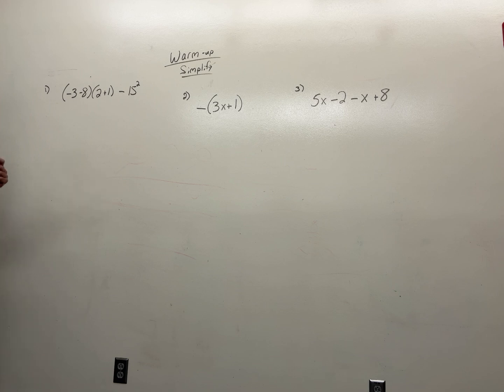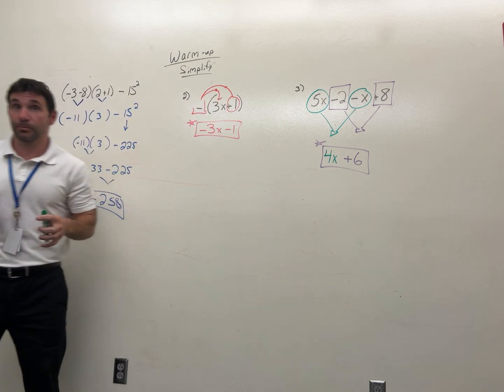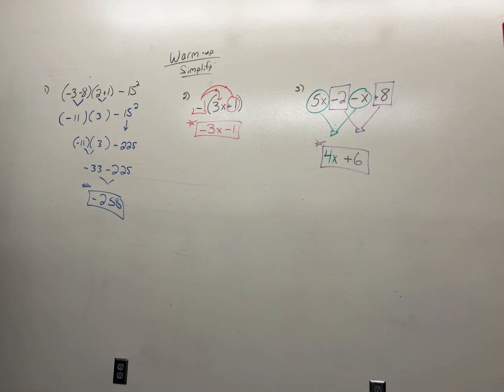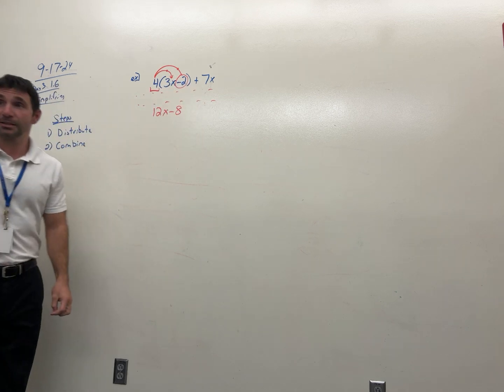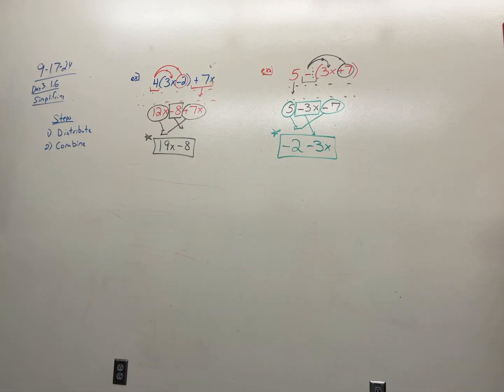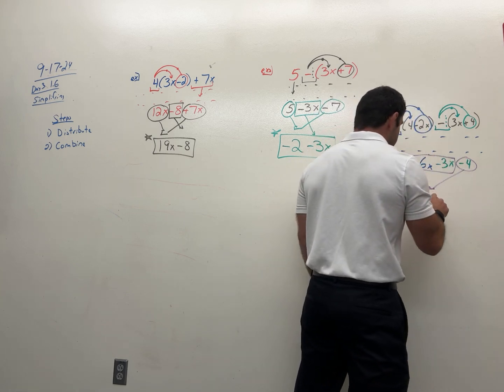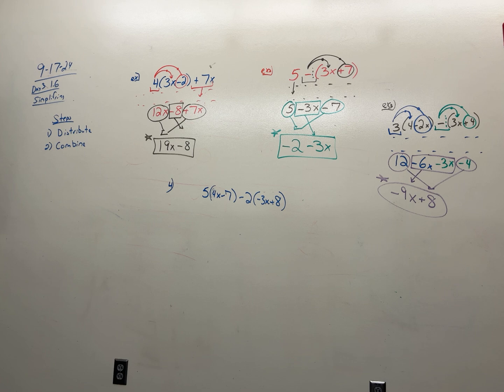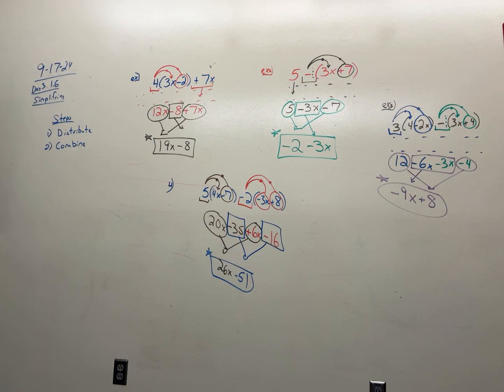Algebra: day 3 1.6 Distribution/Combine like terms live period 2